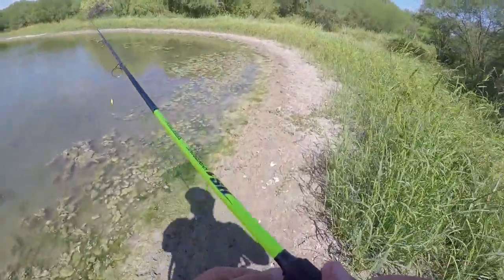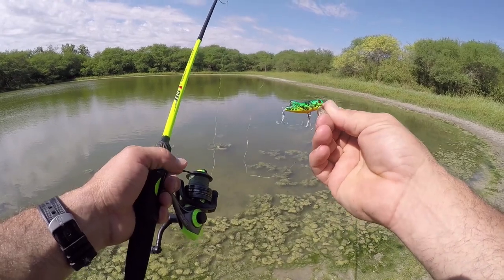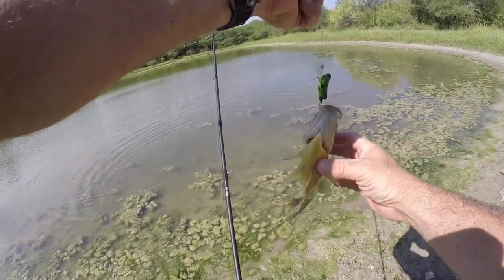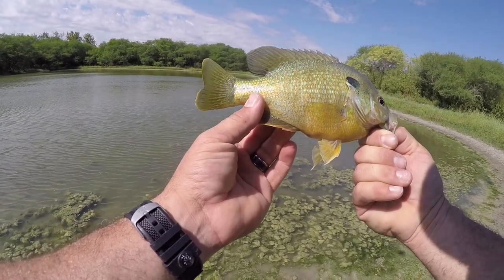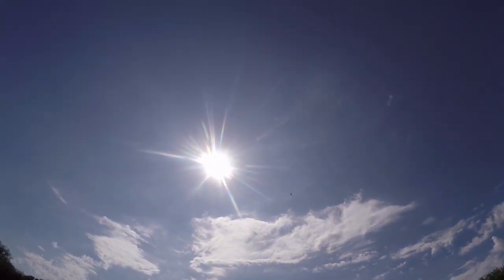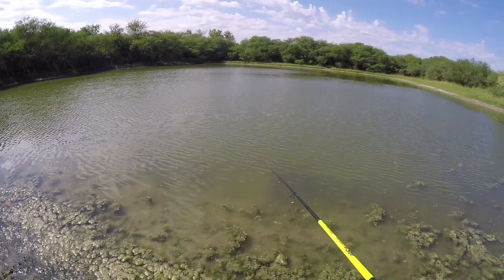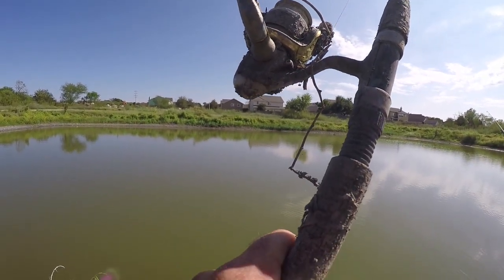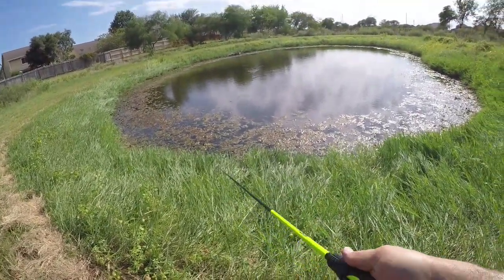Pond Hopping with the Rebel CrickHopper!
I went Pond Hopping with the Rebel CrickHopper near my house. I got home a little early and was able to go and see if there were any fish living in these old farm ponds in a drainage green belt. I found these ponds on google maps and would have never known they were there unless I had looked at what was near me. There are alot of fish in these ponds and the Rebel Crickhopper is one of the best lures with its wide wobble for attracting those aggressive panfish and bass.